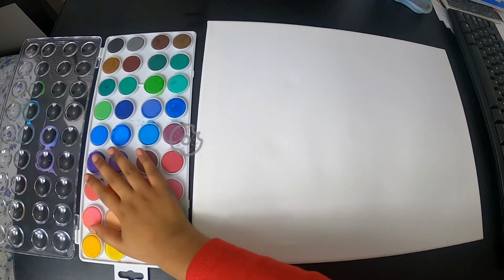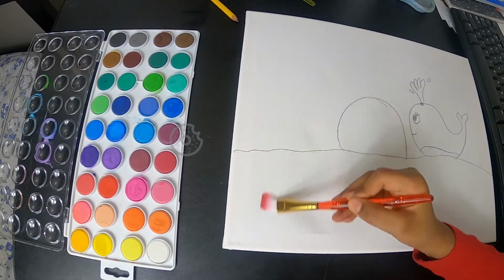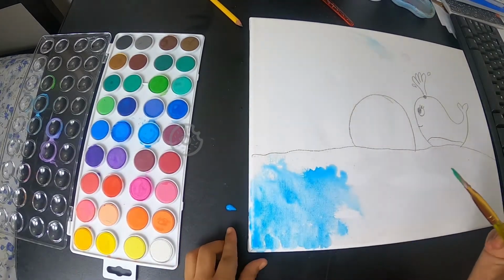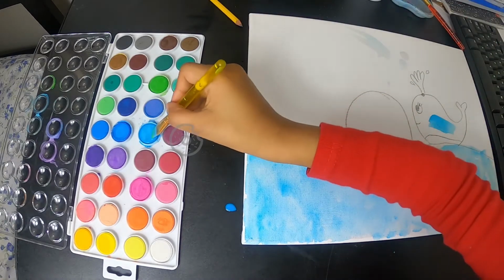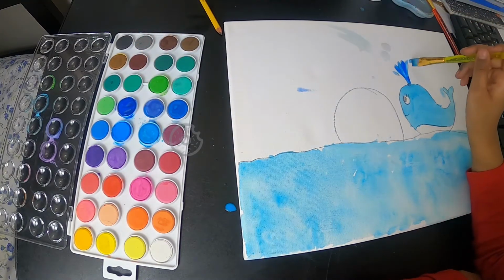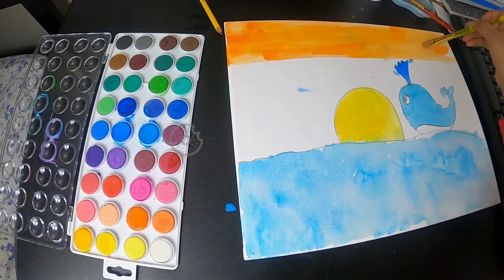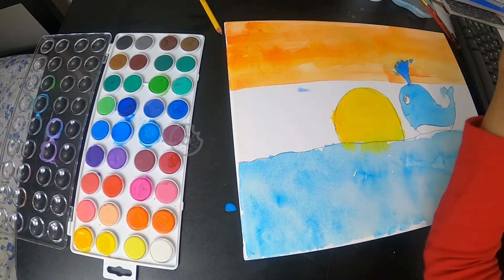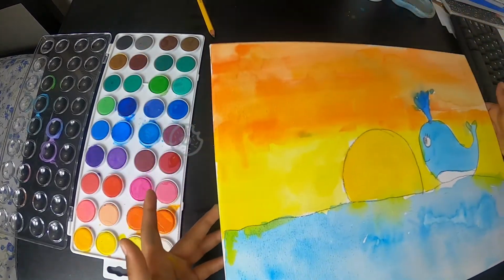Sunset canvas drawing with watercolors for kids